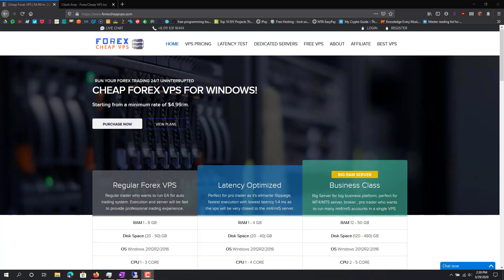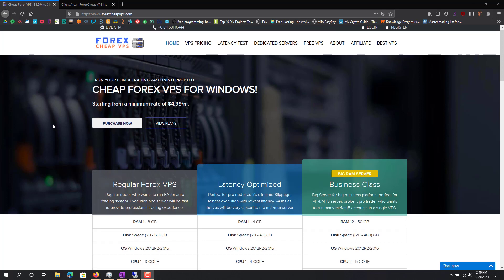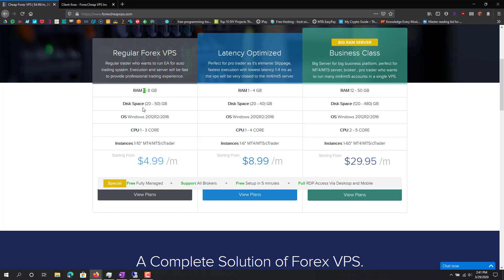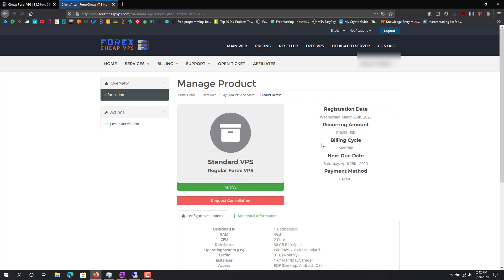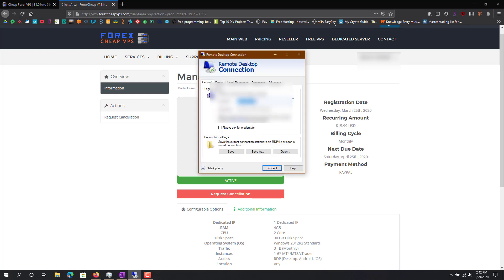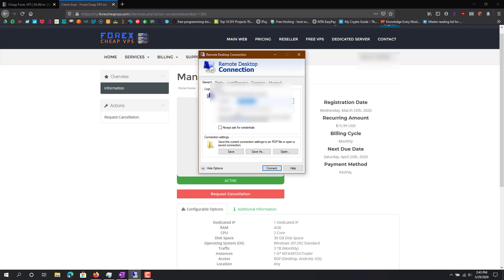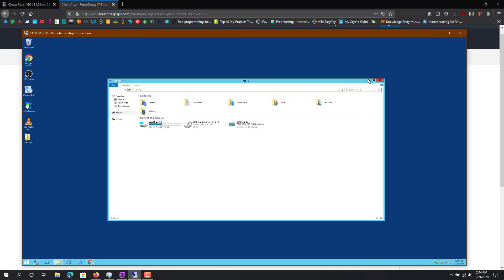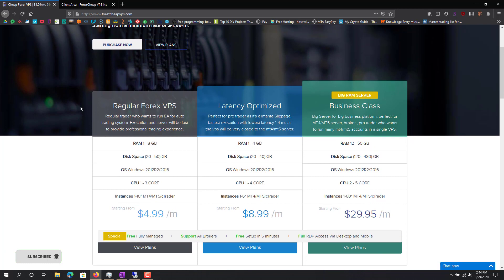Cheap VPS Hosting 2020 - How To Get Started With A VPS Today!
Hi Guys! In this video i will show you How To Get Started With A VPS Today!